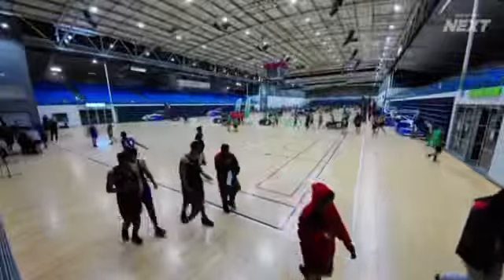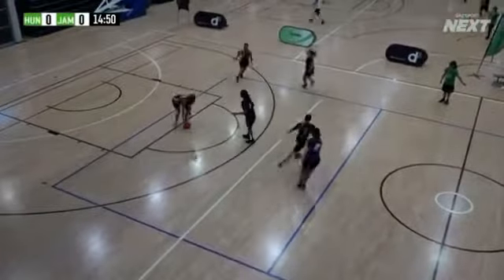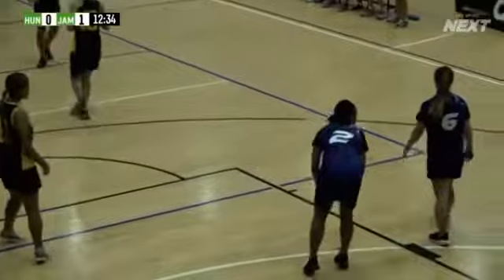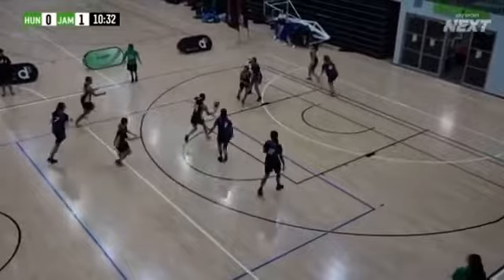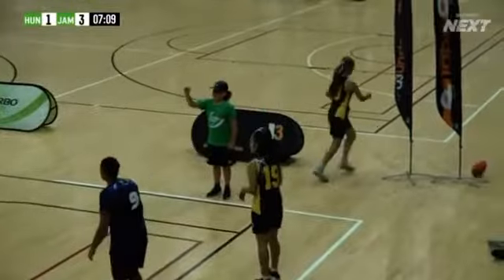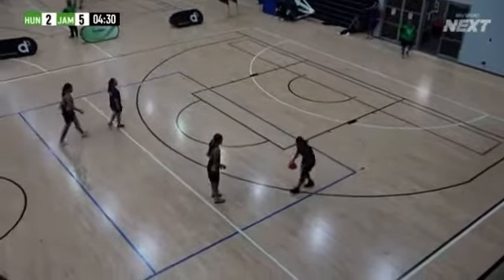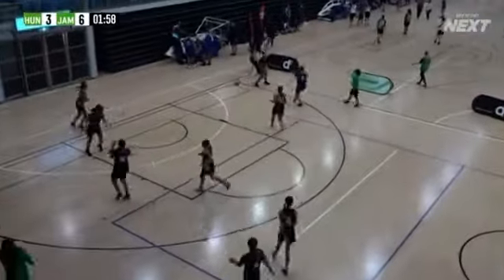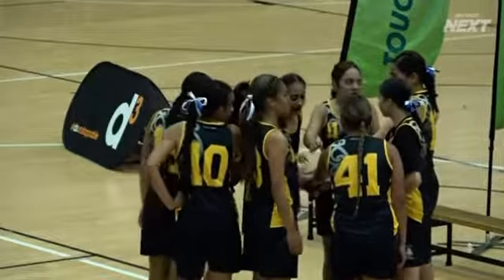JCHS Senior A Girls Turbo Touch v Huntly College 2021